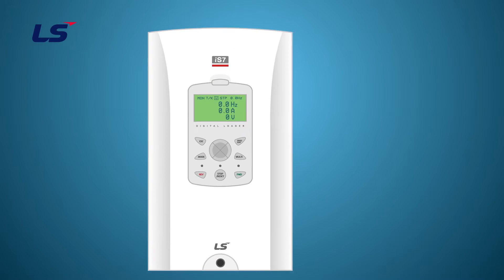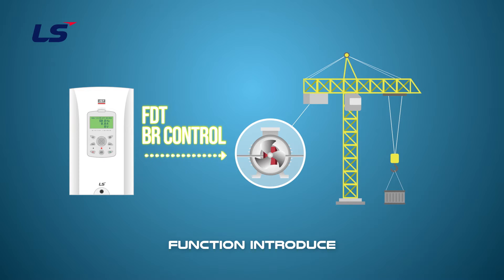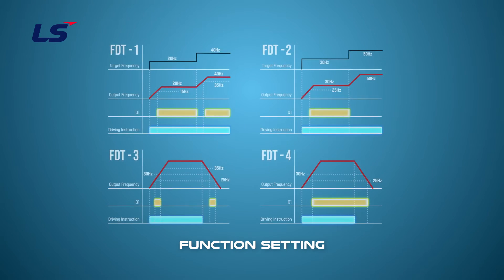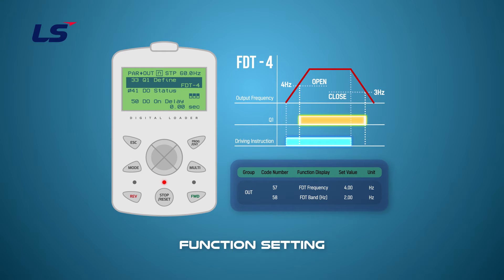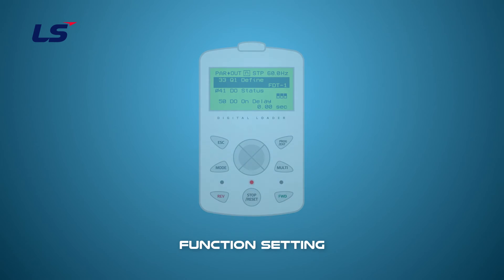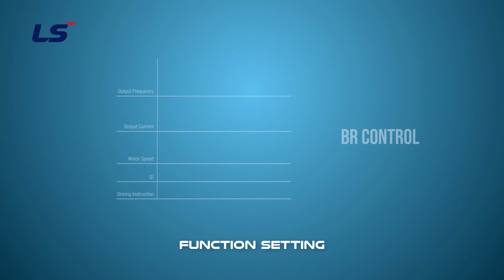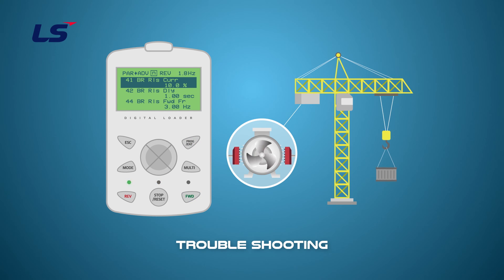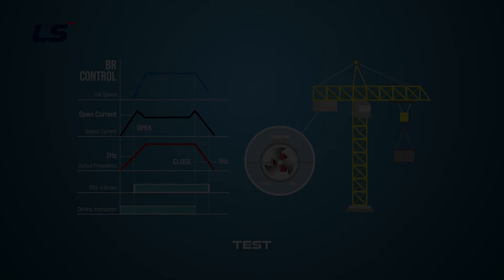LS ELECTRIC | AC Drive iS7 Brake Control settings_EN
Instruction on how to set the brake control features of the LS ELECTRIC iS7